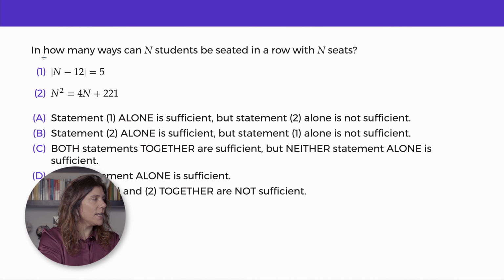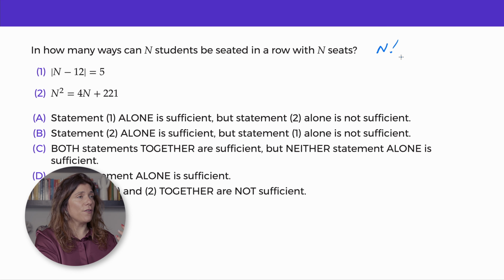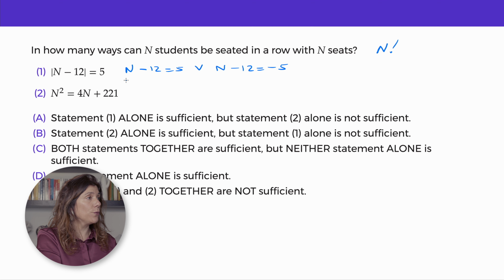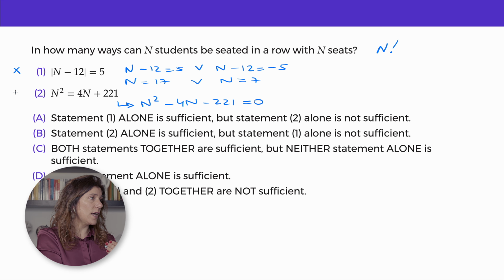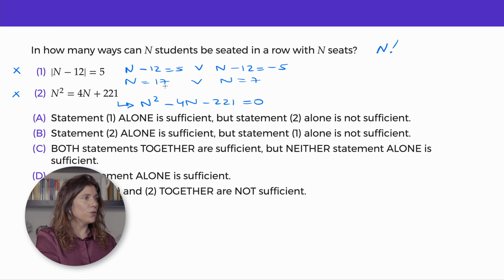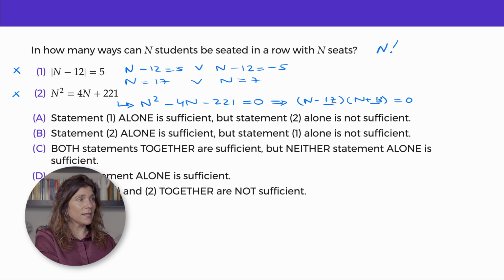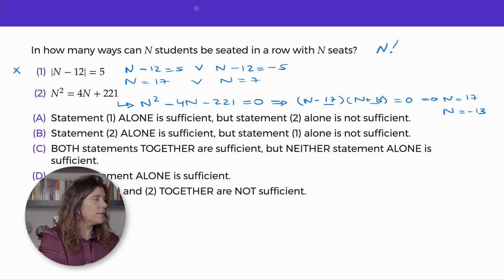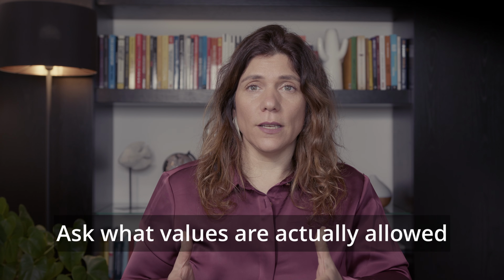When “Correct” Math Still Fails on the GMAT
On the GMAT, an answer can be mathematically correct — and still be wrong.

This usually happens because of **hidden integer constraints**: situations where values must be whole numbers, positive, or restricted by context, even if the question doesn’t say it explicitly.

In this video, you’ll see:
- how hidden constraints quietly affect Data Sufficiency questions
- why algebra alone isn’t enough
- how to avoid answers that “almost” work

🎓 Want to master time-saving techniques?
Join my Live GMAT Online Course or get 1-on-1 tutoring and let me help you boost your score with real GMAT strategies.